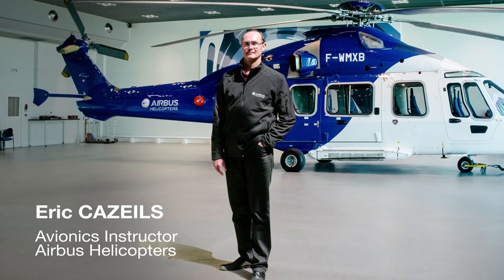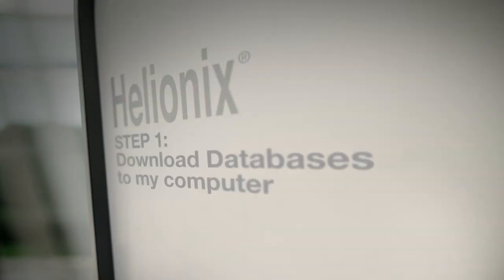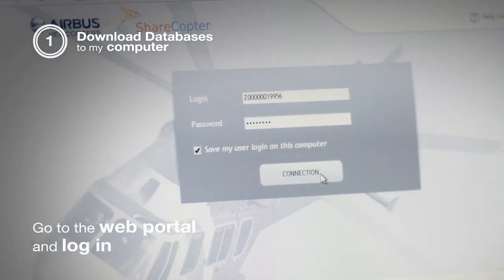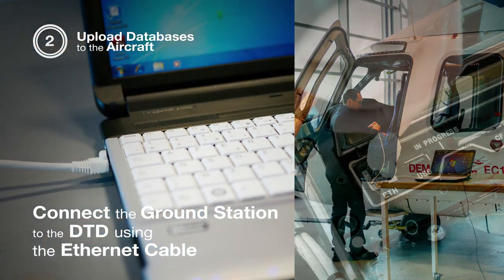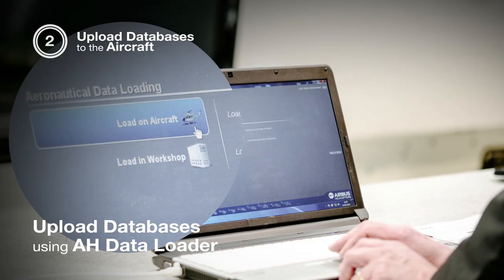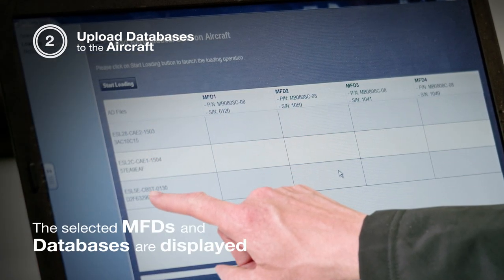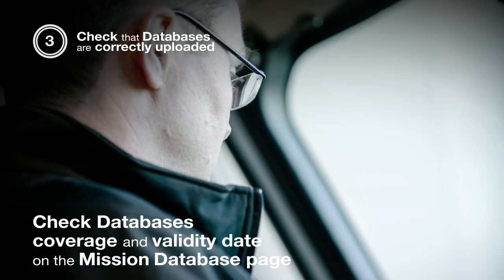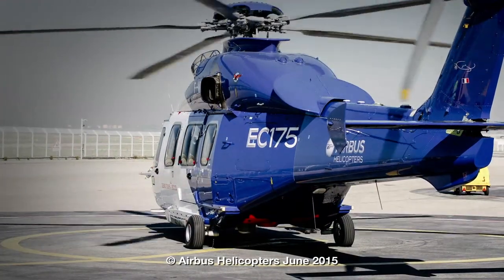AIRBUS HELICOPTERS : Tutoriel Hélionix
LA COMMANDE :
Un film (type MéMO) décrivant le processus de mise à jour des données aéronautiques du système avionique Helionix. Ce film est à destination des client d’Airbus Helicopters ayant souscrit ce service.

LE BRIEF CLIENT :
- Un film pédagogique expliquant dans le détail la procédure de mise à jour autour de trois grandes étapes : la récupération des dernières données disponibles ; leur transfert sur le système avionique de l’hélicoptère ; la vérification du bon chargement des données sur l’appareil.
- Le film devra montrer la facilité de mise en œuvre de la procédure et ainsi contribuer à promouvoir la souplesse et les possibilités du système Helionix.
- Il devra faire intervenir un expert du système Helionix qui s’exprimera en anglais.
- Une attention particulière sera portée au montage afin de rendre ce tutorial aussi attractif dans la forme que sur le fond.
- Le film sera dans un premier temps diffusé auprès des clients concernés, puis en externe à disposition du grand public (YouTube, Dailymotion).